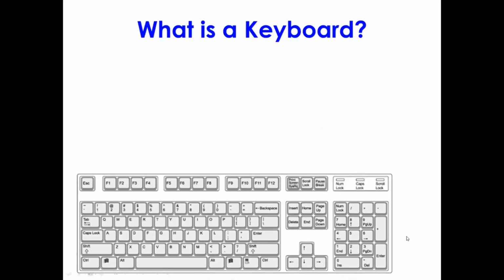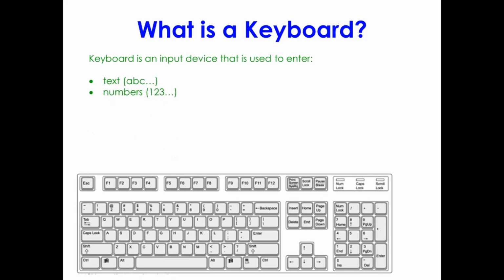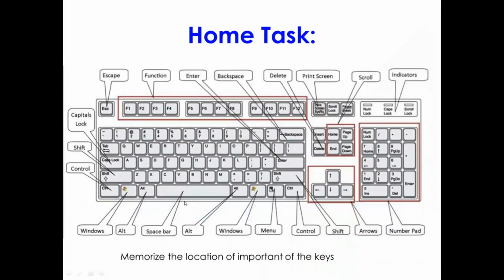Grade-8 Computer Science Keyboard Lesson 9